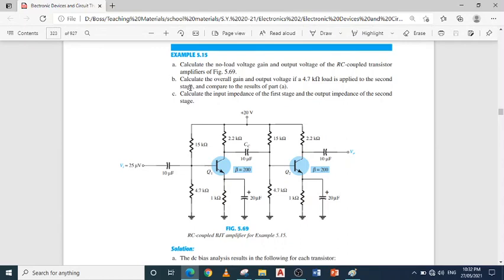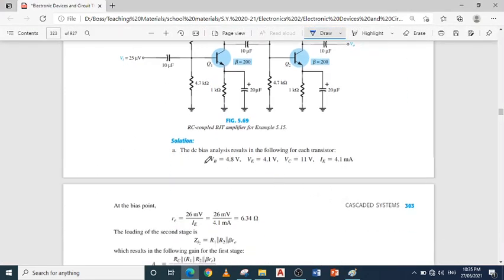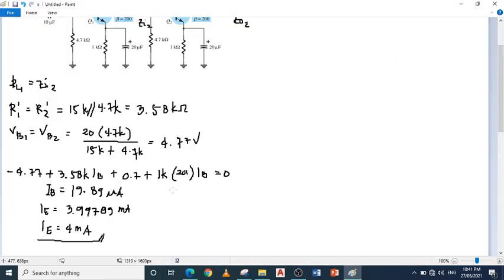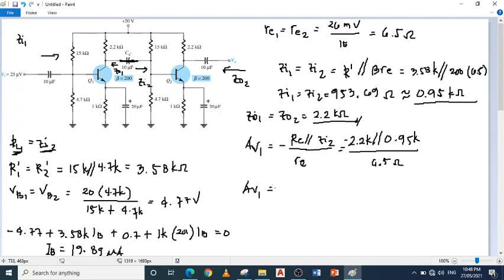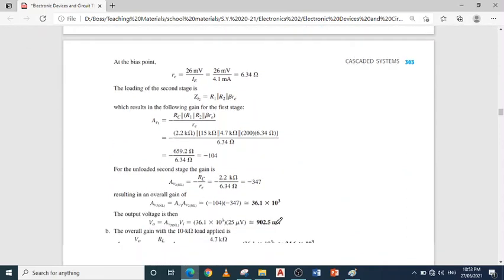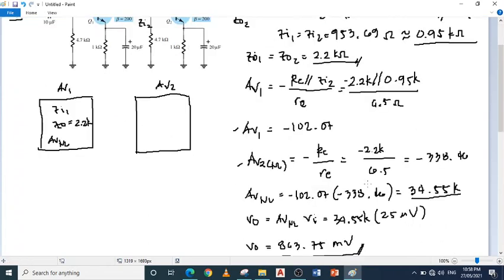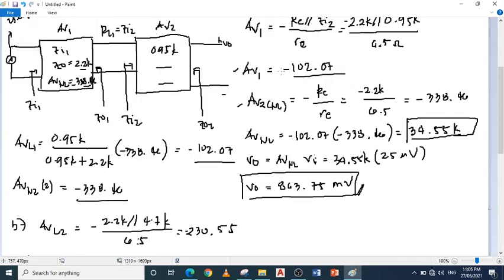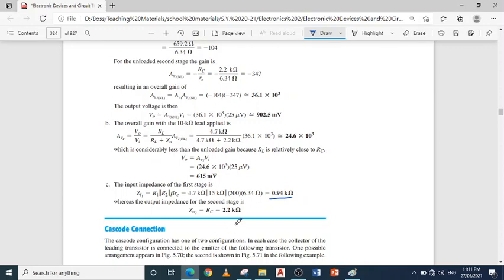RC Coupled Cascaded